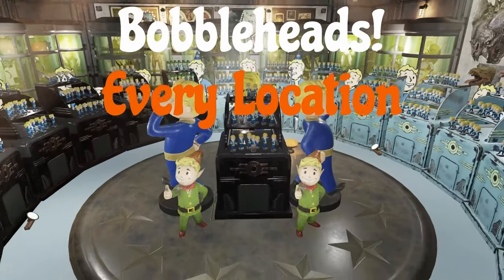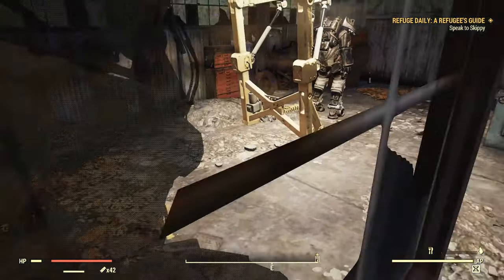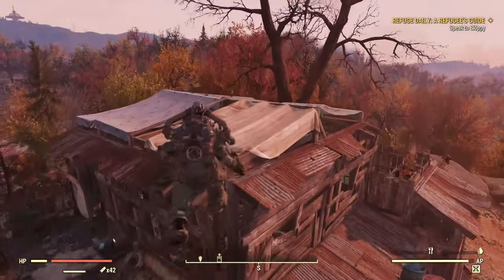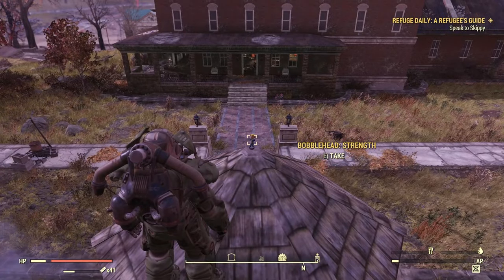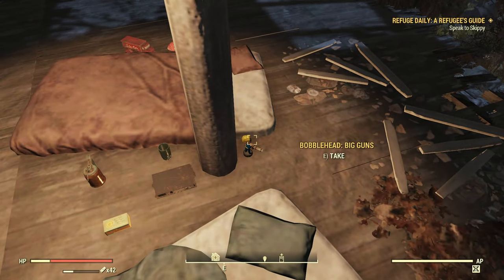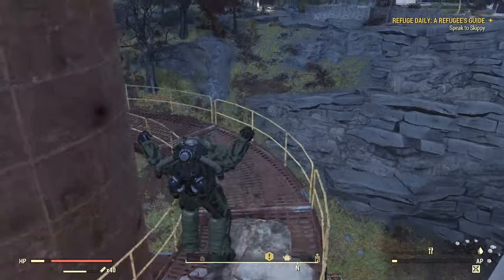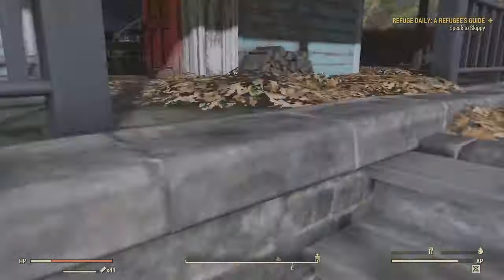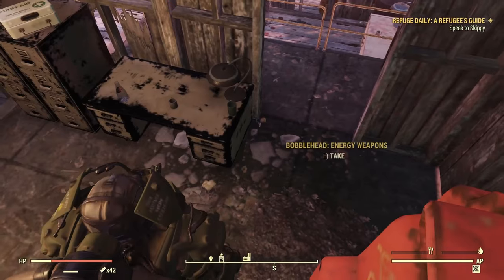Discover Every Fallout 76 Bobblehead Locations in The Forest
See all Bobbleheads in The Forest at the location! Timestamps below!
00:00 Fallout 76 Bobblehead Locations The Forest
00:19 Alpine Rivers Cabins
00:44 Arktos Pharma
01:05 Aaronholt Homestead
01:59 Bolton Greens
02:46 Charleston Trainyard
03:00 Chicken Course
03:29 Clancy Manor
03:43 Cobbleton Farm
03:53 The Crosshair
04:14 Deathclaw Island
04:22 The Giant Teapot
04:46 Greg's Mining Supply
05:01 Groves Family Cabin
05:15 Horizon's Rest
05:54 Hornwright Summer Villa
06:06 Hunter's Ridge
06:27 The Killbox
07:00 Lady Janet's Soft Serve
07:14 Landview Lighthouse
07:36 Lewis & Sons Farming Supply
08:06 Maragold Pavilion
08:23 Morgantown Airport
08:40 Morgantown Trainyard
09:01 Ohio River Adventures
09:16 Overlook Cabins
09:38 The Pigsty
09:51 Portside Pub
10:02 Poseidon Energy Plant
10:59 Relay Tower HN-B1-12
11:10 Silva Homestead
11:32 Summersville
11:42 Summersville Docks
12:14 Sutton
12:43 Torrance House
13:08 Tygart Water Treatment
13:23 Tyler County Fairgrounds
13:49 Wixon Homestead
14:06 WV Lumber Co.
14:46 More Guides!